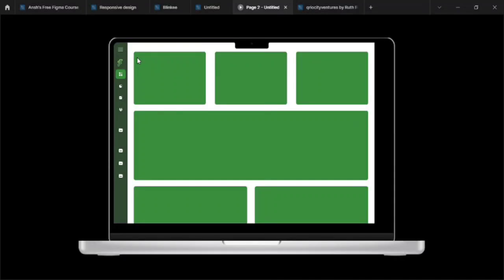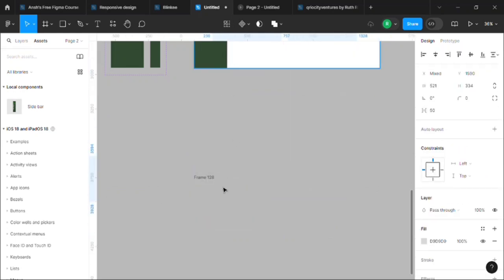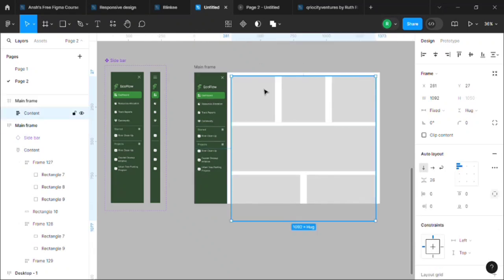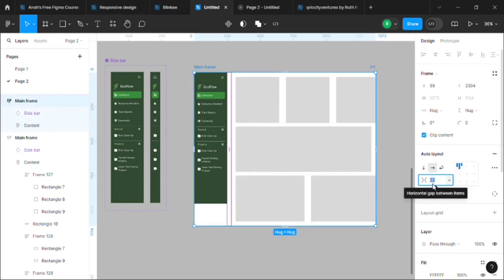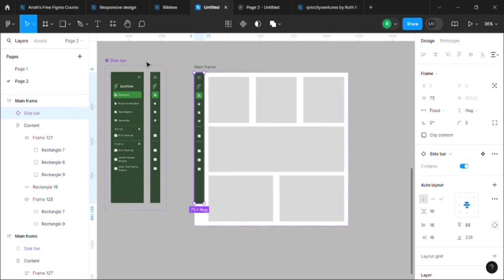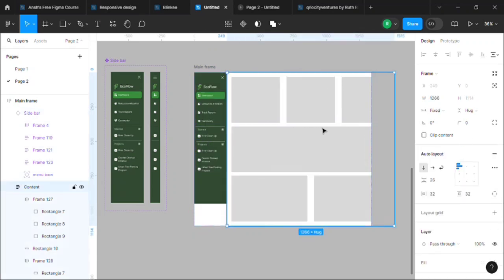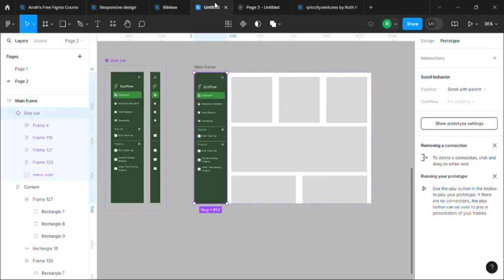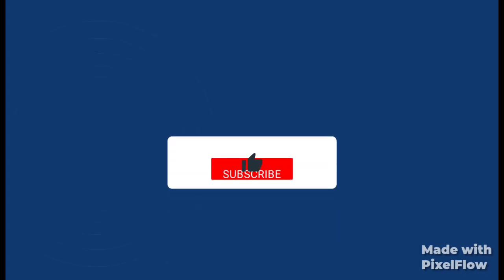How to make Collapsible Sidebar responsive layout animation in Figma | This Will Blow Your Mind!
Learn how to create a responsive collapsible sidebar layout in Figma without any coding!

 This tutorial focuses on achieving a fluid and dynamic design as the sidebar expands and collapses. Discover how to use Figma's auto layout to ensure your main content adapts seamlessly to different screen sizes and sidebar states.

Perfect for UI/UX designers looking to create engaging and user-friendly interfaces. No sidebar design included, but we'll show you how to make it responsive!